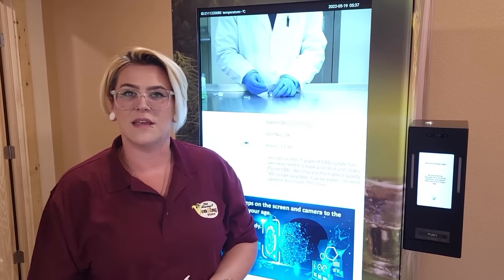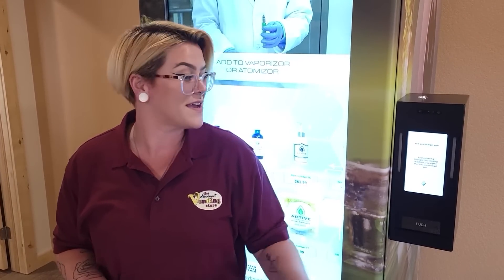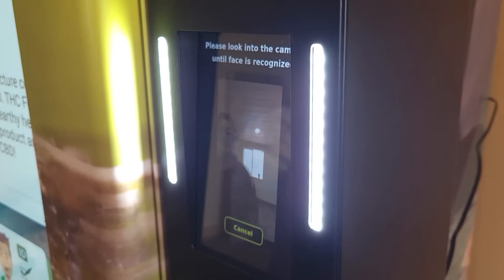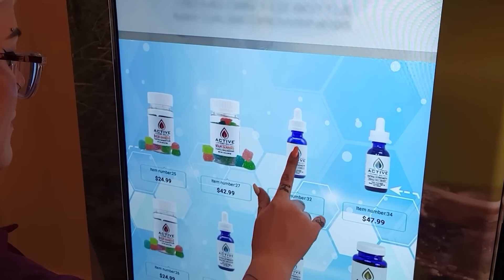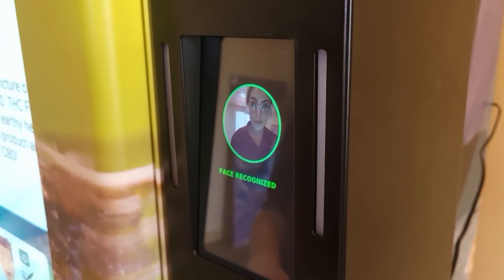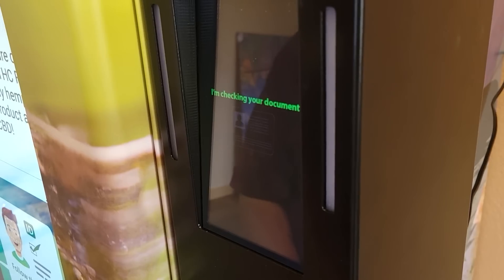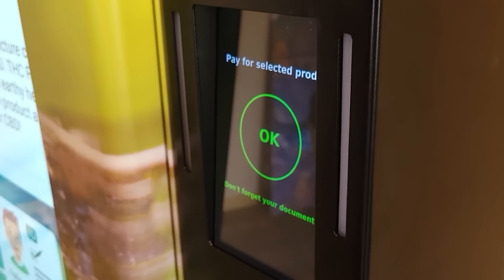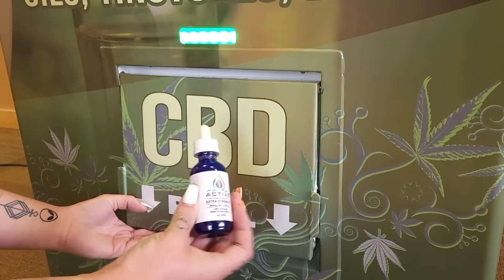Real-time Biometric Age Verification / ID Check at any vending machine in seconds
The Brass Ring of automated retail is finally real: real-time, automated age verification and ID checks in seconds on any MDB-payment compatible vending / automated retail platform. Let the Identivend AV2500 help you explore the amazing world of age-restricted vending.